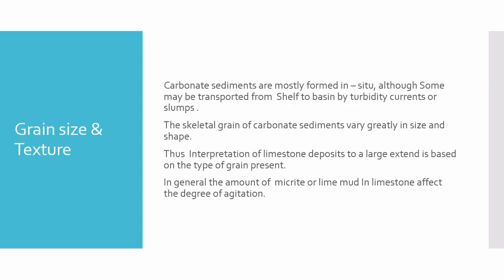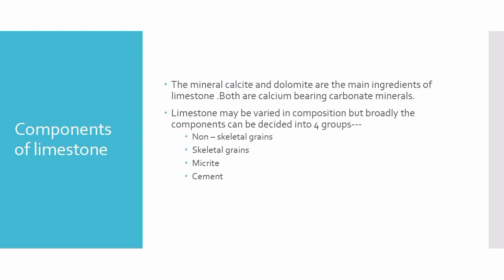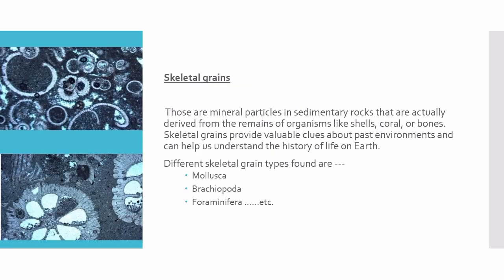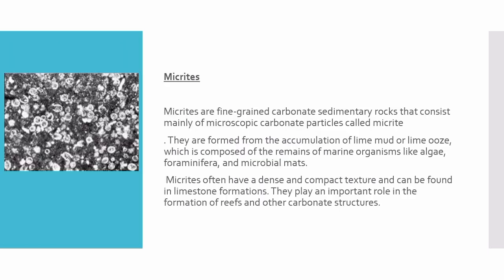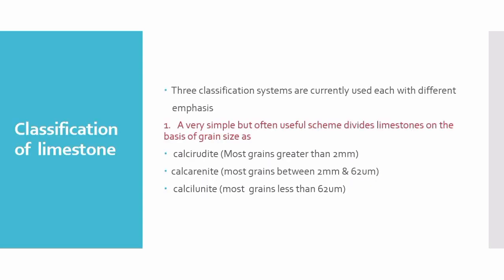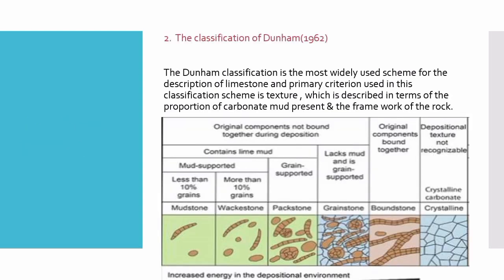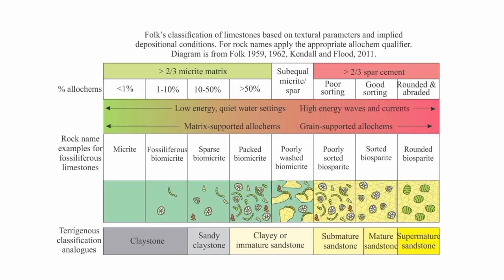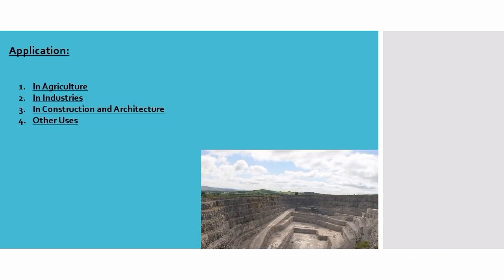LIMESTONE (petrogenesis, origin, uses)rock